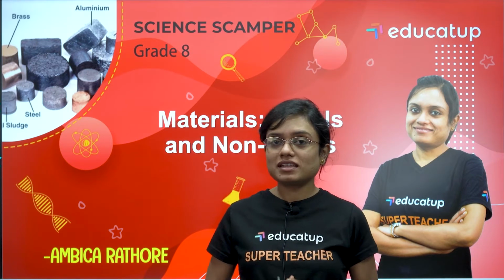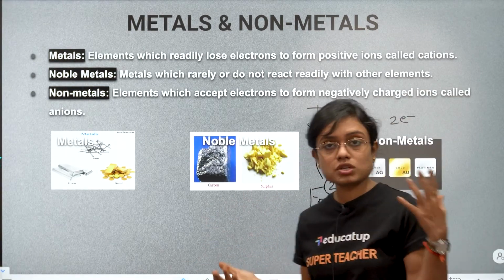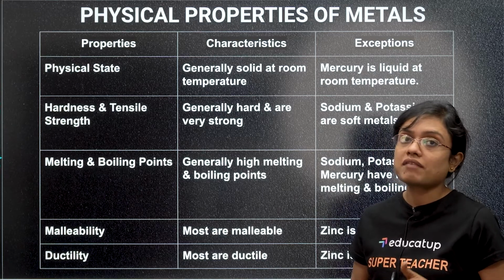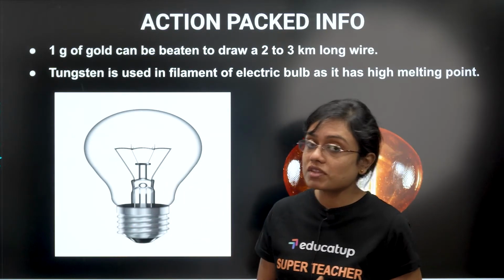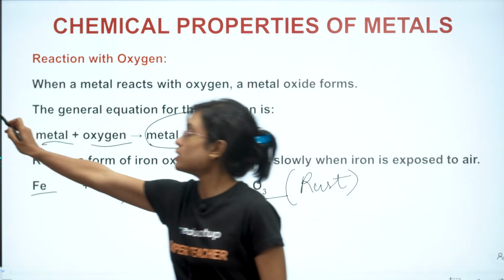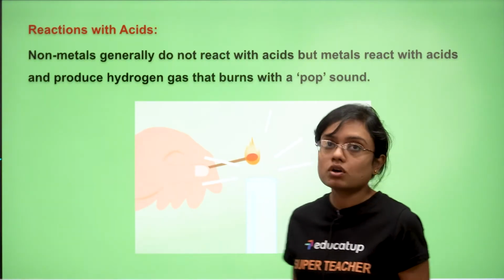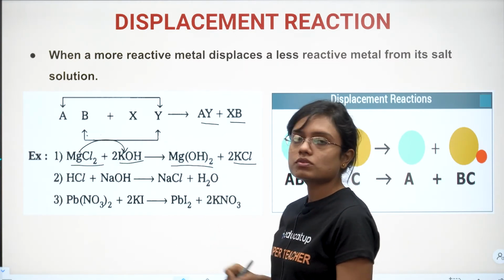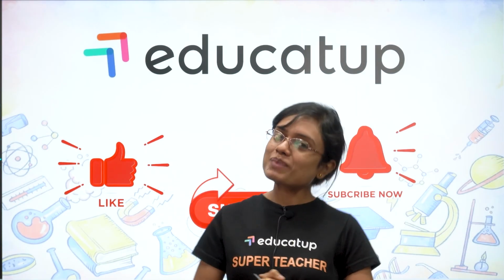Materials: Metals and Non-Metals | Class 8 Science Scamper | Chapter 4 | CBSE/NCERT @Educatup​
Materials: Metals and Non-Metals Class 8 Science Chapter 4: In today's Class 8 Science Scamper Episode on Chapter 4, we discuss MATERIALS: METALS AND NON-METALS. The students are advised to watch the entire video class for a better understanding of this materials-related topic of CBSE class 8 Science/ NCERT class 8 Science. This class will mainly be on the most important topics of metals and non-metals.